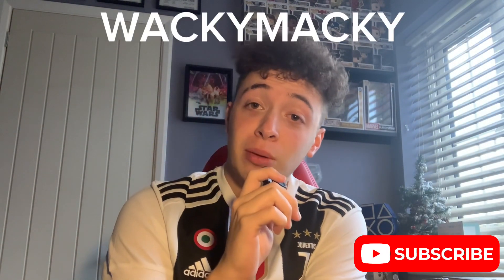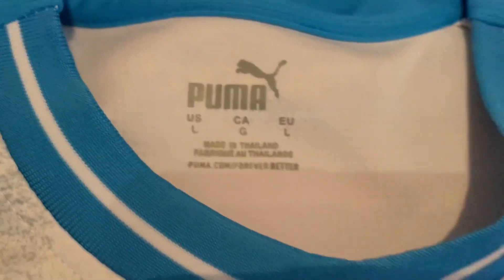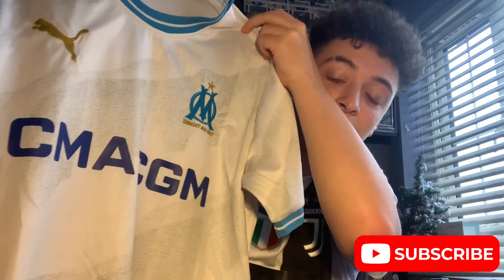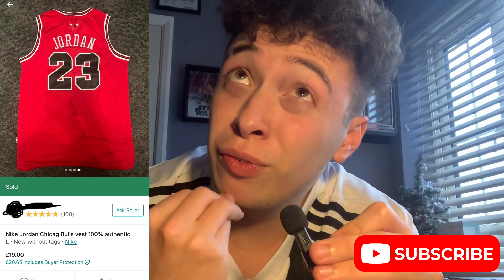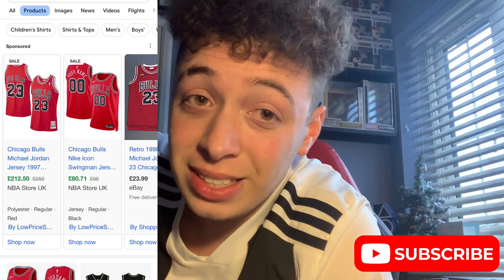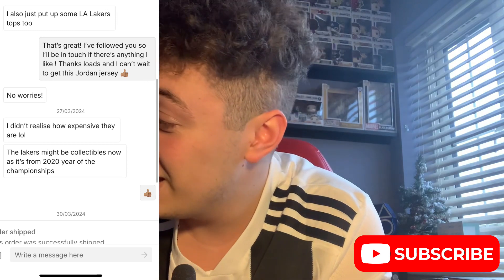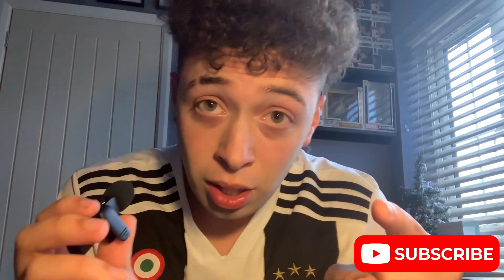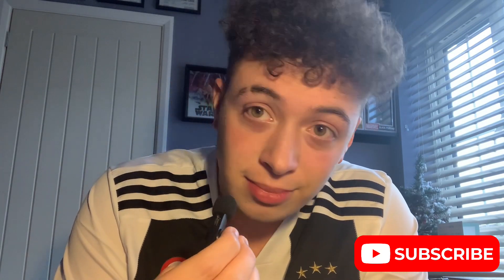i spent a week on vinted !!!! (i’m now broke)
Hey guys I hope u enjoy this vid, lmk if u think any r fake or if there’s a way I can find out!

Gaming channel: @CasualGamerMacky

Second channel: @TheMindOfMacky